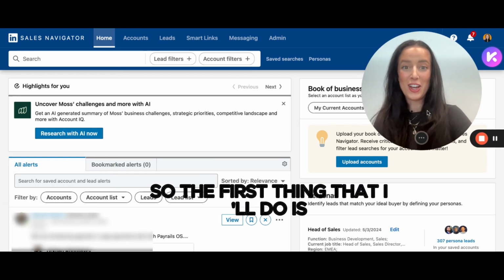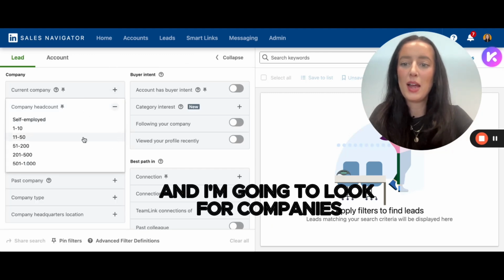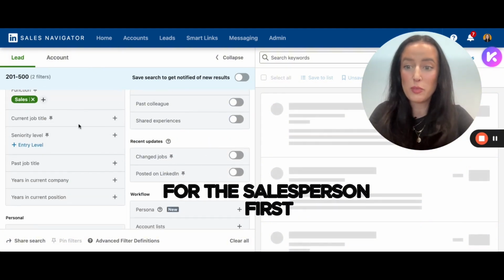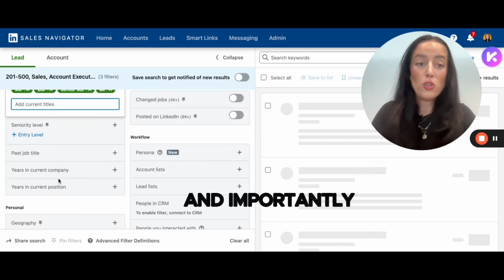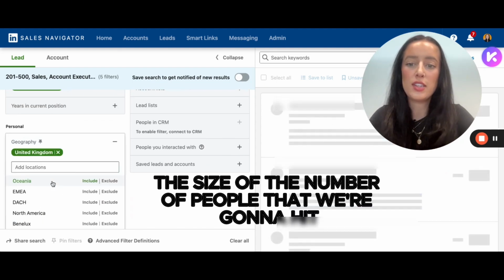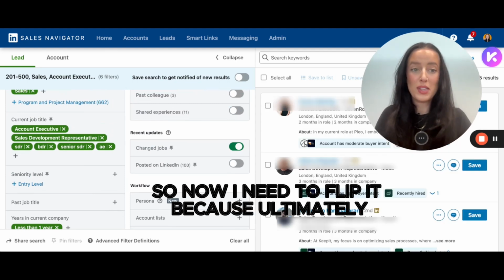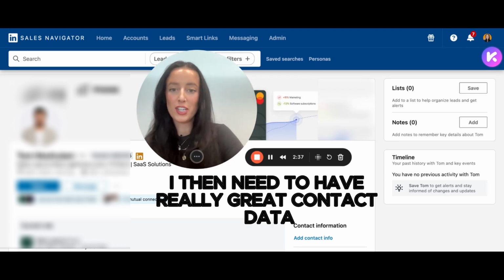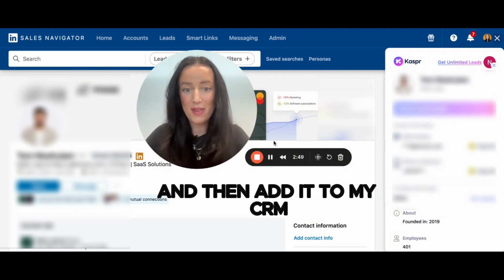Booked 80% of Meetings Cold Calling (Proof Inside)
I’m breaking down the exact cold calling strategy I used to book 80% of my meetings last month. If you're in sales, an SDR, BDR, or building a team, this is what works right now.

This is the same playbook I use daily as a sales leader. Learn how I find the right accounts, qualify intent, pull clean contact data with Kaspr, and lead with a phone-first approach that actually gets results.

Whether you're trying to improve your cold calling outreach, build a predictable sales funnel, or scale B2B lead generation, this strategy delivers.

If you're ready to book more meetings with less effort, this video is for you.